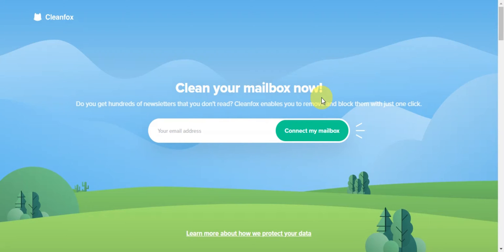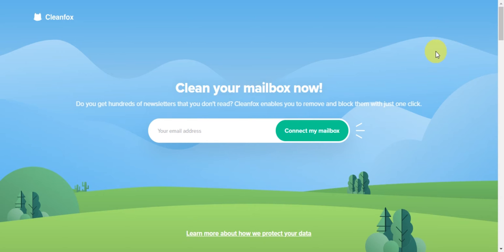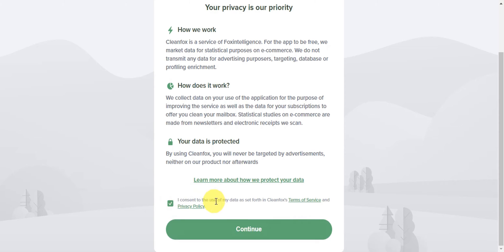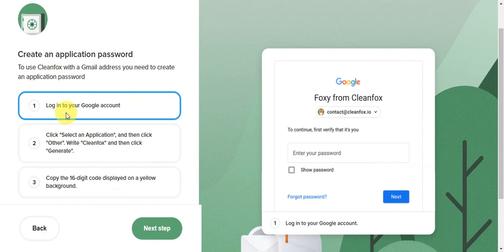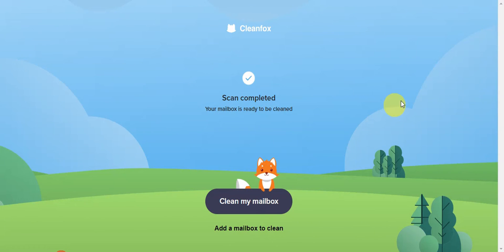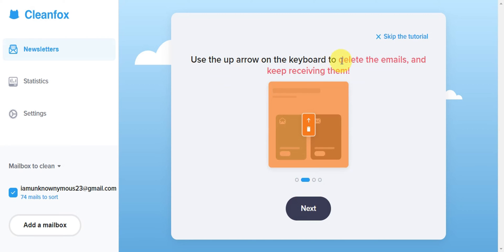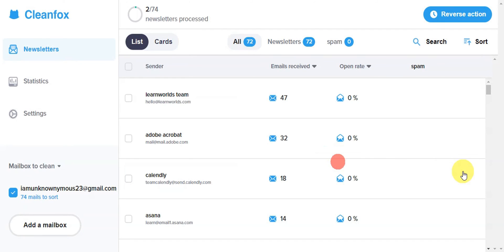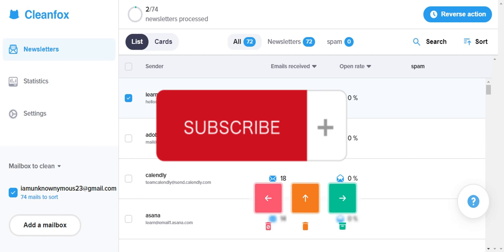How to use cleanfox - Manage Emails and Stop Unwanted Emails with Cleanfox (Best Method)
Say goodbye to unwanted emails for good with Cleanfox! In this video, we'll show you how to use this powerful email management tool to declutter your inbox and reduce your online carbon footprint. Cleanfox is the best method for managing emails and stopping unwanted emails. Try it out and see the difference it can make in your inbox organization!